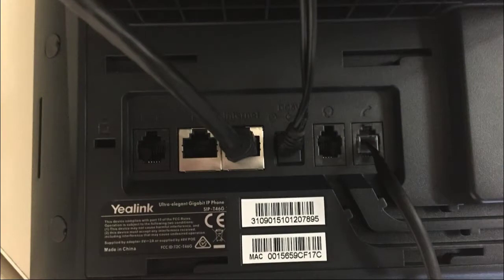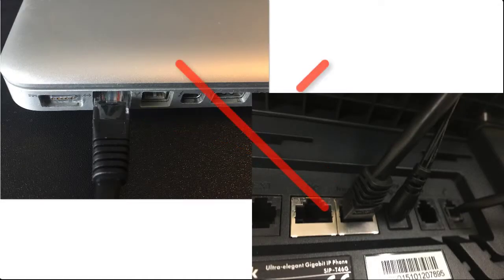ProLinePBX VoIP Phone System: How To Fix a "Not Registered" or "No Service" Phone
If your phone isn’t working and it displays a message such as "No Service" or "Not Registered", there are a few simple things you can try that may quickly get your phone working again.

The first thing to try is rebooting your phone. To reboot your phone, turn the phone over. Unplug the DC power jack from the back of the phone. Wait a few seconds and then plug the power jack back in.

It’s possible that the phones in your office do not require DC power, in which case you should unplug the network cable and then plug it back in to reboot the phone.

Wait a minute or two for your phone to go through its startup sequence.

If your phone is still not working, check the network cable connection on the back of the phone. Make sure there is a cable plugged into the jack that’s labeled Internet.

Also confirm that the network cable is plugged into a wall jack in the area of your desk.

Note that connecting a cable from a WiFi-connected laptop to your phone’s internet jack will not work.

If you have rebooted your phone and verified the connections, but the phone still does not work, press the OK button in the middle of the silver colored ring.

If your phone does not display an IP address, contact your IT support person. Or, if Fortis handles your IT support, contact the person at your company that normally logs support Tickets with us. The problem may be a bad or missing connection to your wall jack. It could be a bad cable.

If your phone displays an IP address, that means it has a good connection to the network, but that there’s an issue that a Fortis phone tech will need to resolve.

If this is the case, please contact Fortis tech support at , option 2 or email . Explain that you can see an IP address in your display after pressing the OK button, but that the phone is not working properly. A phone tech will then work with you to resolve the issue.